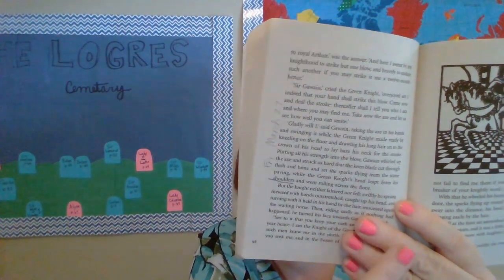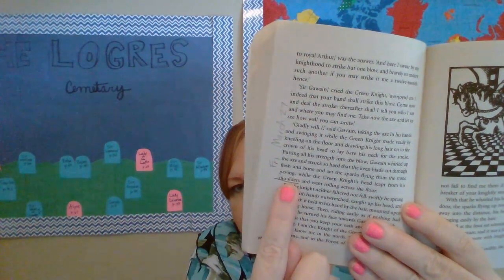Friday, March 26